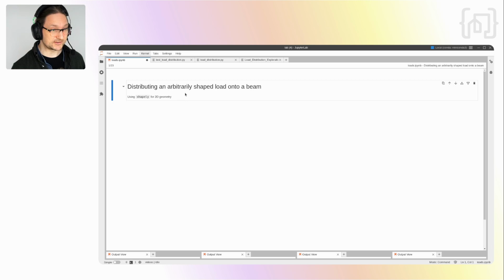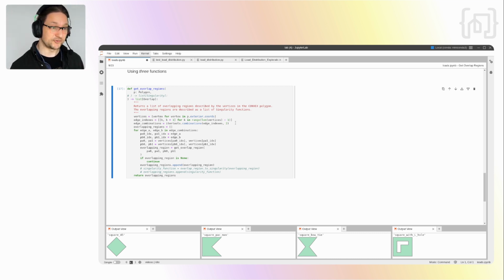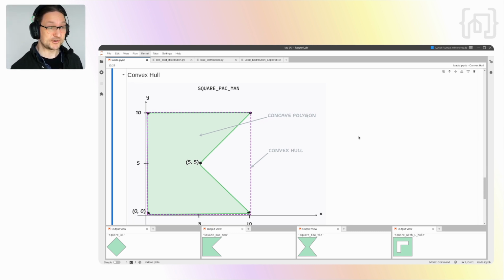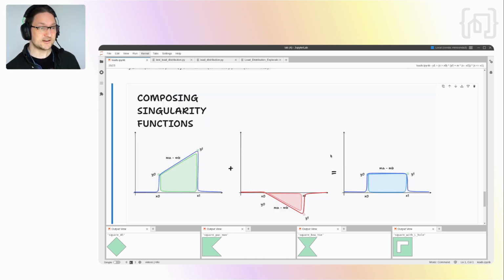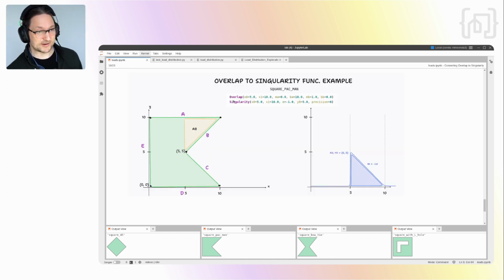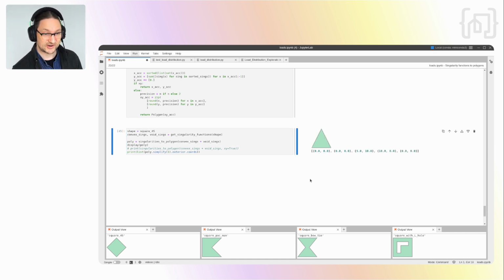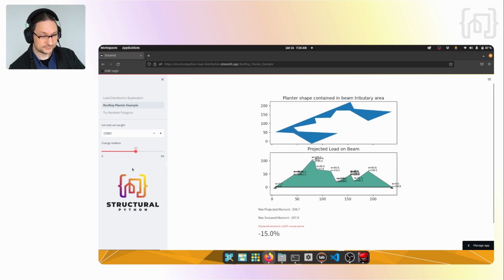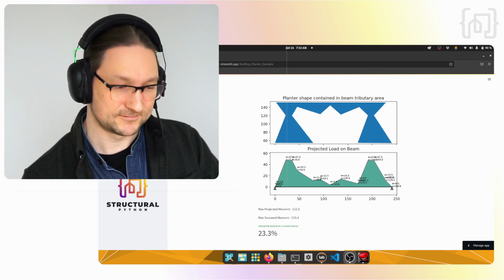Python in Structural Engineering: Arbitrary load on a beam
Structural engineers like things to be rectilinear. Clients sometimes do not. What if you have a load with a complicated shape on your beam? Is it conservative to "smear" the load as a uniform distributed load? How would you know? What if knowing made the difference between winning a client and losing a client?

As far as I know, there is no published solution for this problem (let me know if I am wrong and provide a link to the solution in the comments below).

This video walks through an implementation for a general algorithm for solving the load shape and magnitudes for an arbitrarily shaped load on a beam. The algorithm has been included in the open-source library, papermodels, and is usable on its own for solving your own beam loading problems.

Chapters:
00:00 - Introduction: The Fancy Planter
00:46 - Thinking through the solution
02:55 - Starting point: Four shapes + Overlap regions
05:52 - Dealing with void regions
07:40 - From Overlap regions to Singularity functions
12:01 - From Singularity functions to distributed loads
13:08 - Streamlit app: Distributed load from planter
14:38 - How you land the job!
15:12 - Random polygon examples
15:56 - The bigger picture
16:24 - Unsolved?
16:44 - Outro: StructuralPython training